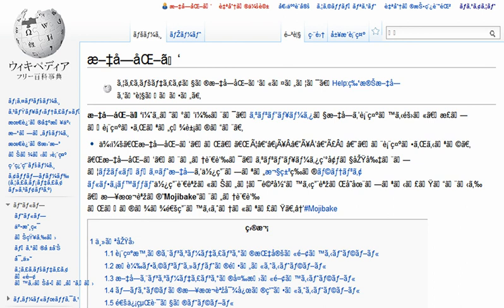Mojibake | Wikipedia audio article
This is an audio version of the Wikipedia Article:
Mojibake

- Socrates

SUMMARY
Mojibake (文字化け; IPA: [mod͡ʑibake]) is the garbled text that is the result of text being decoded using an unintended character encoding. The result is a systematic replacement of symbols with completely unrelated ones, often from a different writing system.
This display may include the generic replacement character � in places where the binary representation is considered invalid. A replacement can also involve multiple consecutive symbols, as viewed in one encoding, when the same binary code constitutes one symbol in the other encoding. This is either because of differing constant length encoding (as in Asian 16-bit encodings vs European 8-bit encodings), or the use of variable length encodings (notably UTF-8 and UTF-16).
Failed rendering of glyphs due to either missing fonts or missing glyphs in a font is a different issue that is not to be confused with mojibake. Symptoms of this failed rendering include blocks with the code point displayed in hexadecimal or using the generic replacement character �. Importantly, these replacements are valid and are the result of correct error handling by the software.